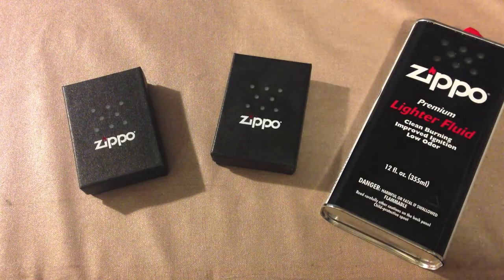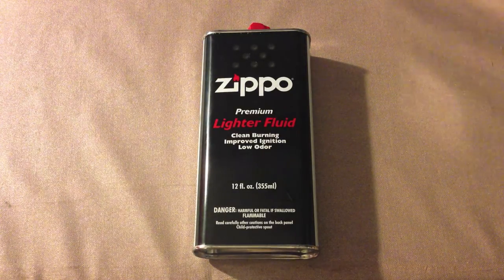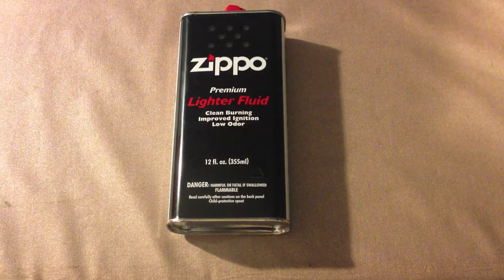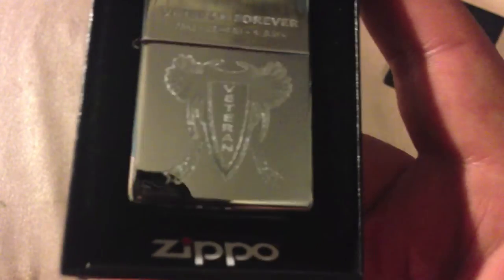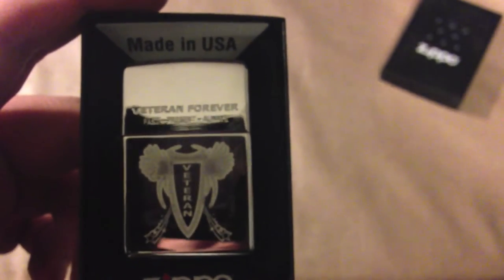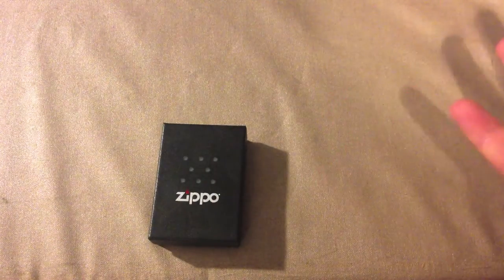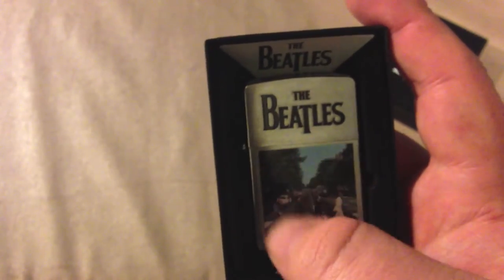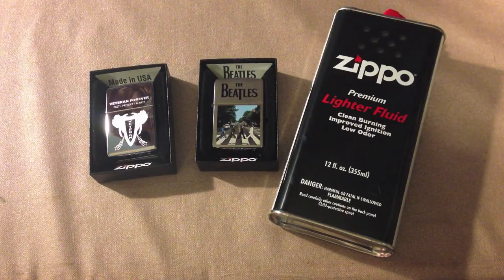Zippo Collection Update: 3/10/13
Now you know where to buy fuel!